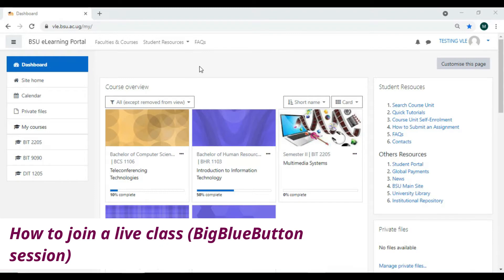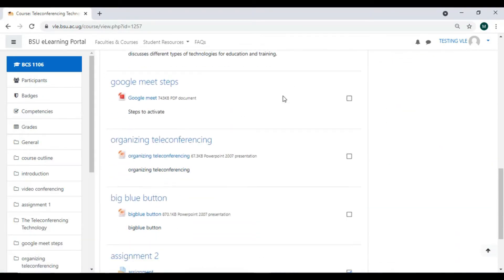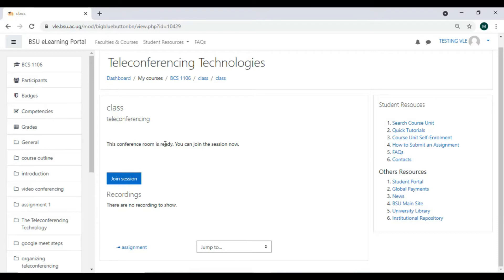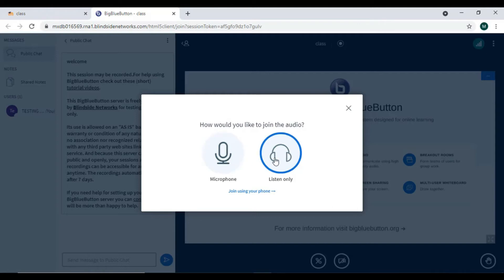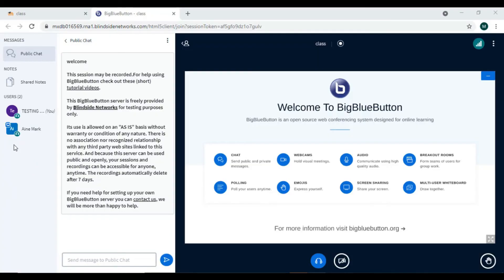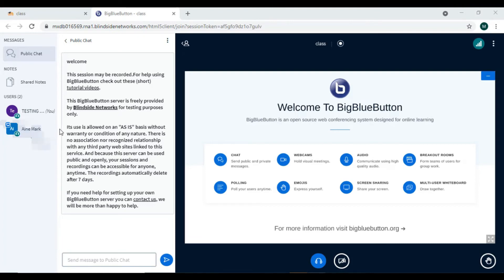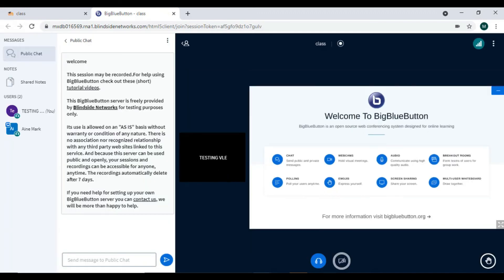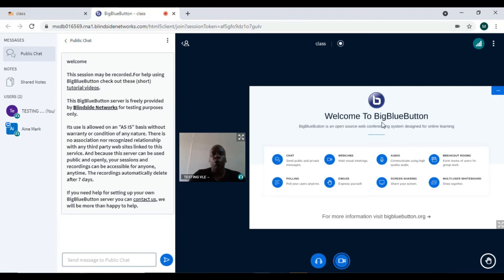How to join a live class (BigBlueButton session) - Students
A quick guide on how students can join a live class (BigBlueButton) in Bishop Stuart University Virtual Learning Environment (VLE)